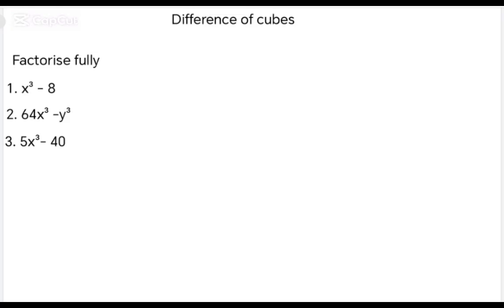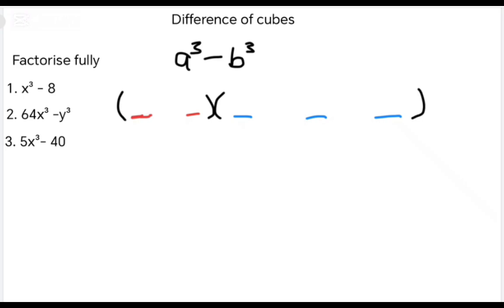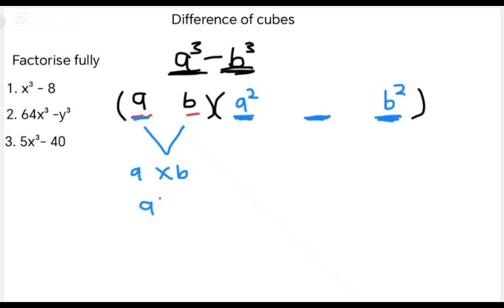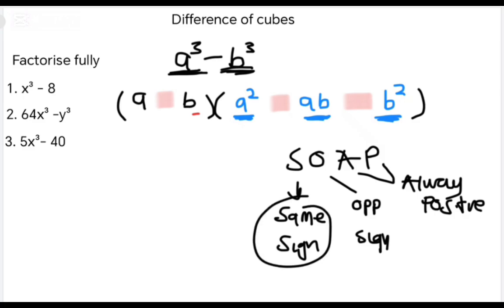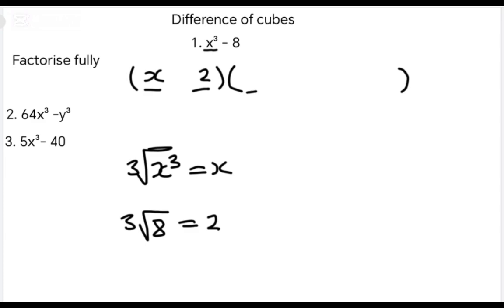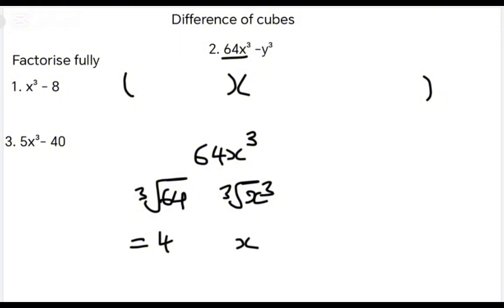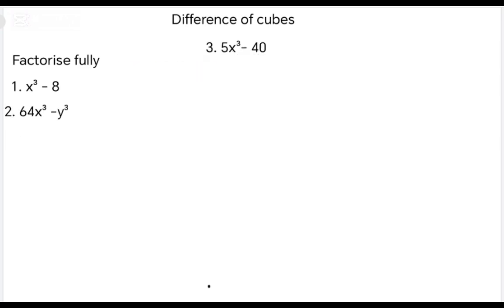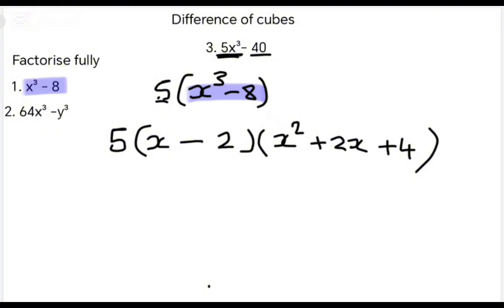Algebra Grade 10 I Factorise Difference of Cubes Easy Way for beginners